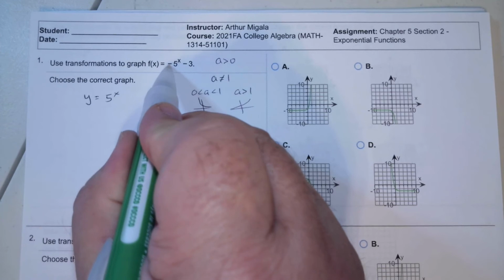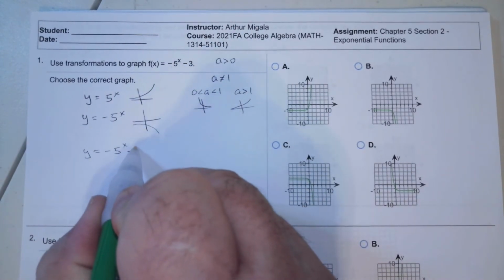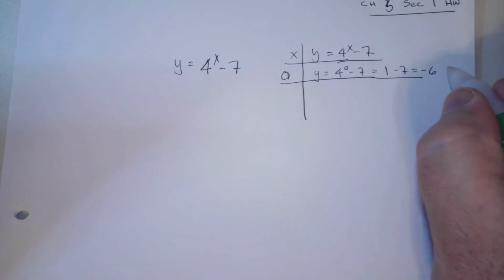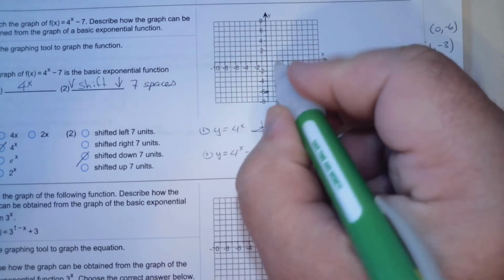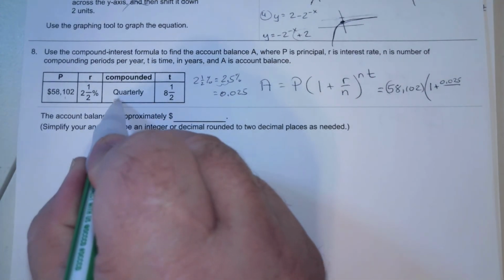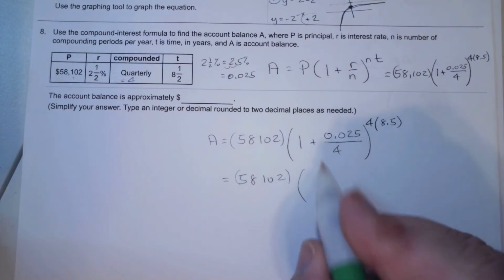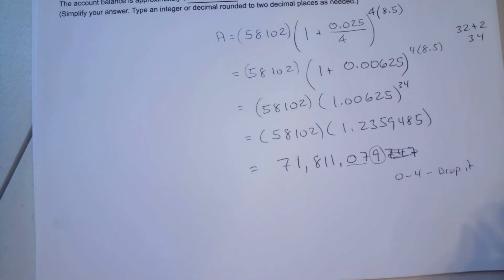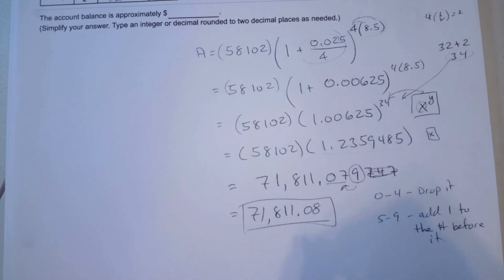MATH 1314 - SOLUTIONS VIDEO - CH 5 SEC 2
This video is a step-by-step solutions video over the homework problems in Chapter 5 Section 2 - Exponential Functions and their Graphs.